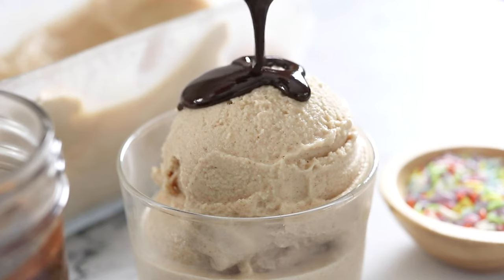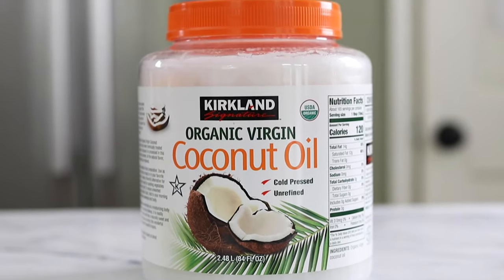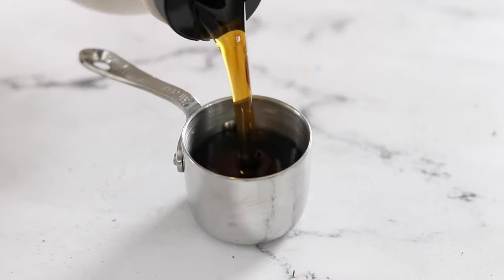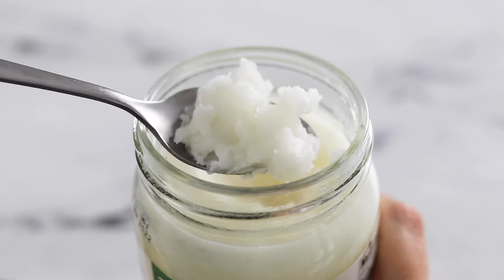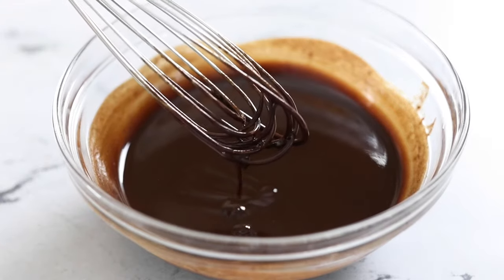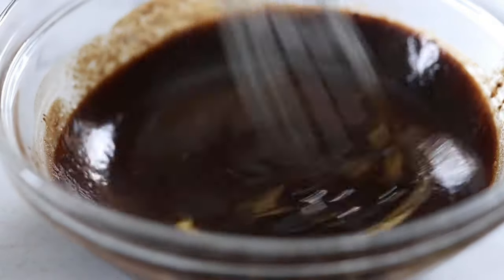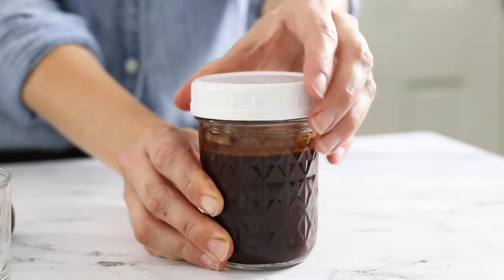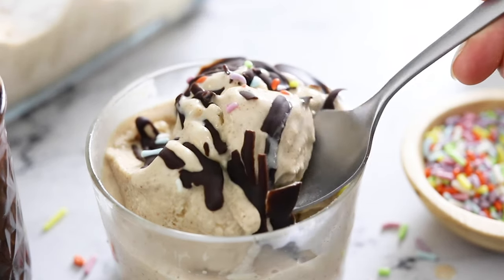Magic Shell Ice Cream Topping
Magic Shell is made with just 3 simple ingredients and NO refined sugar. It's the perfect topping for ice creams or popsicles, and is naturally dairy-free and vegan, too.

0:00 Intro
0:20 Magic Shell ingredients
0:24 How to avoid a coconut flavor
0:50 Tips for success
1:02 What makes the magic shell harden?
1:32 How to adjust the flavor
1:50 Peanut Butter Chocolate Magic Shell
2:11 Storage Tips